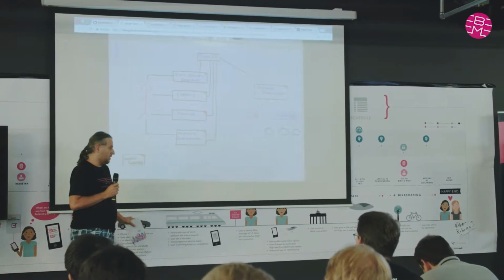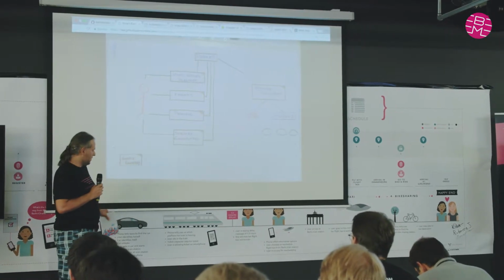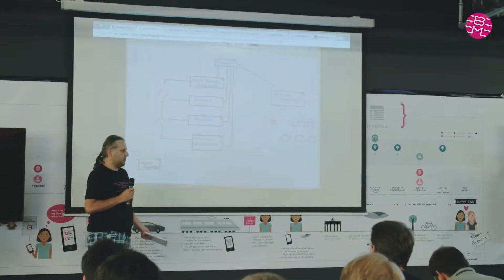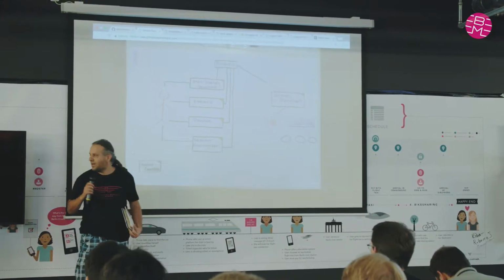BMH2018 Pitch "Power Trip (On Demand Pricing)" at Blockchained Mobility Hackathon 2018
Pitch of the Team "Power Trip (On Demand Pricing): Pay for only and exactly the service you agreed to.” at Blockchained Mobility Hackathon 2018

From July 20th to 22nd 2018 the Blockchained Mobility Hackathon took place in Munich, Germany. Over 150 people participated to compete and collaborate on developing services upon DLT and Blockchain. The event was sponsored my major players in the German mobility industry.